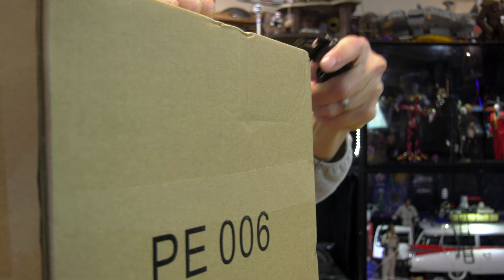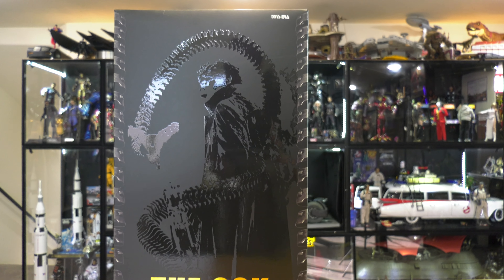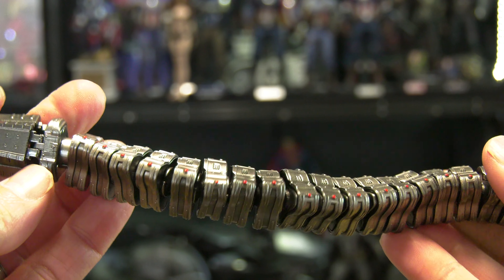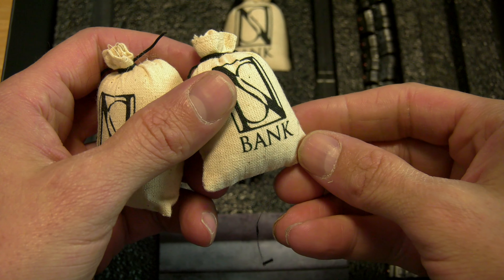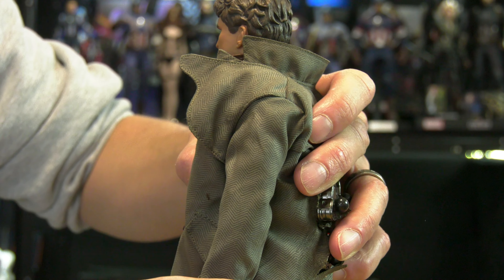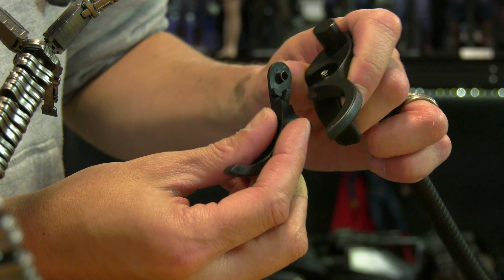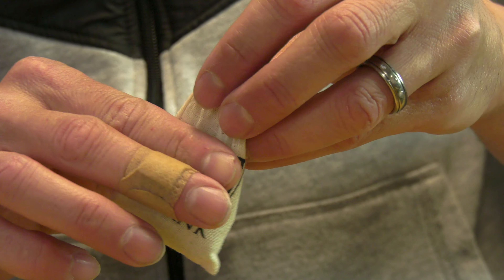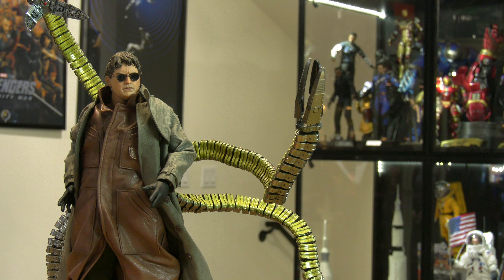Toys Era The Ock One Sixth Figure Review or a close copy resembling Doctor Octopus from Spiderman 2.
Hello Folks! Thanks for joining once again on another visual tour. This time, lets take a look at The Ock from Toys Era.